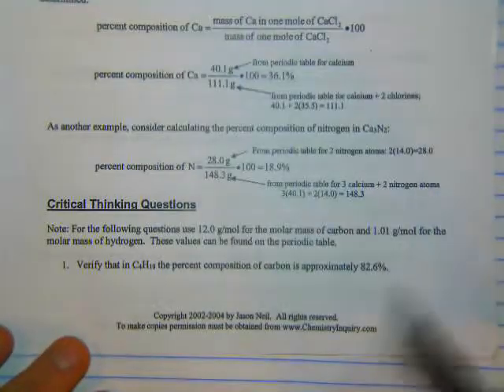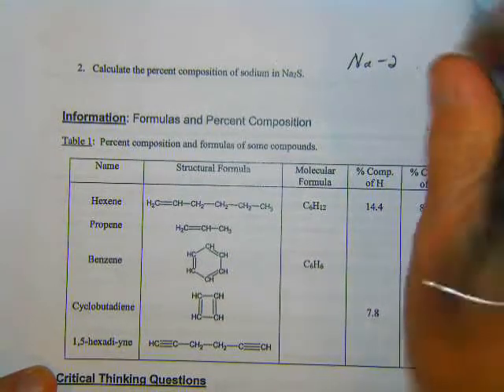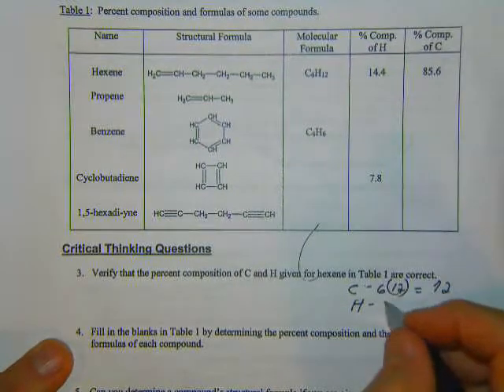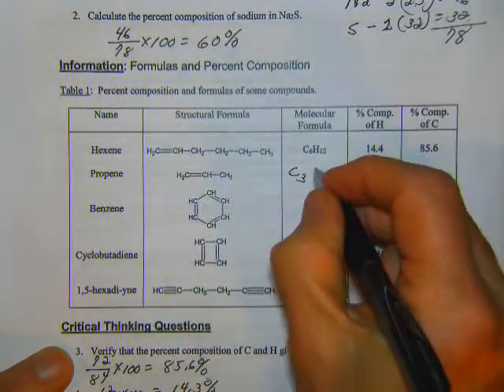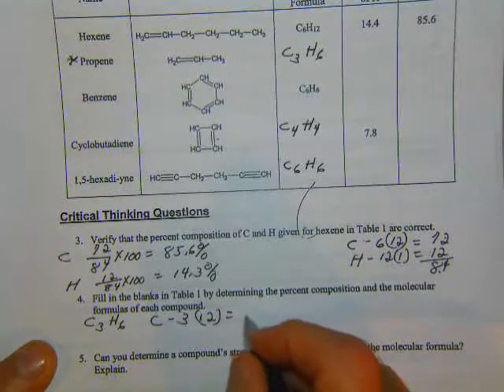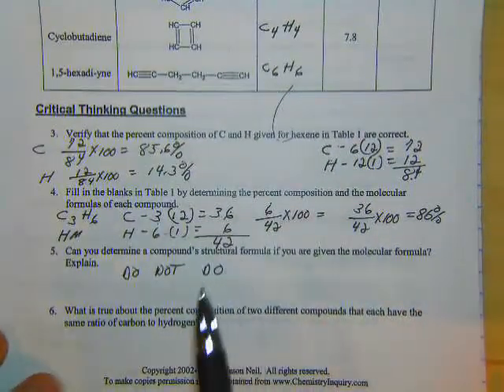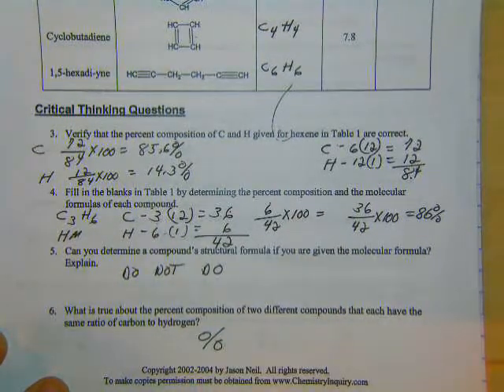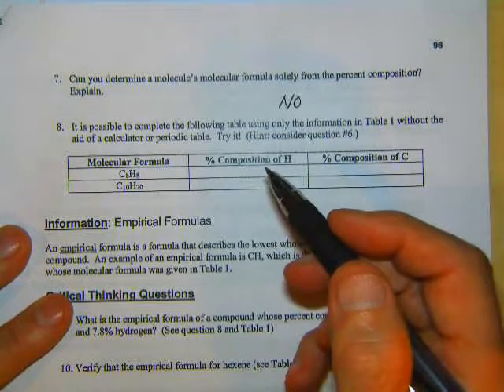ChemQuest 31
ChemQuest WS 31 Problems 1-9